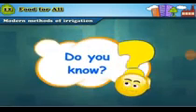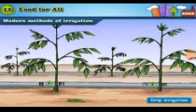Std :5.Sub:E.V.S 1.Ls. no.12 Food For All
Video on Food  For All